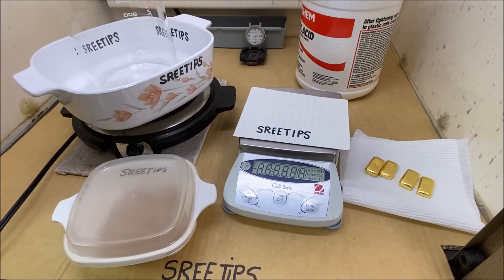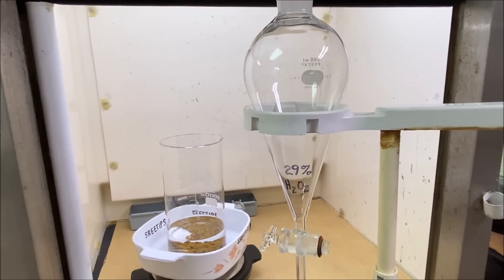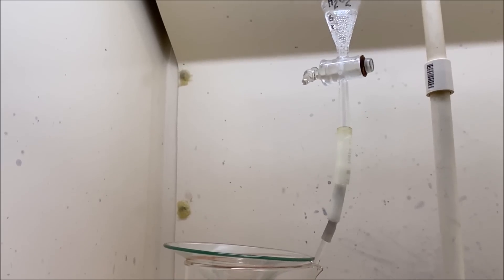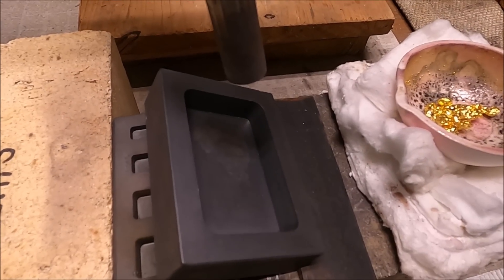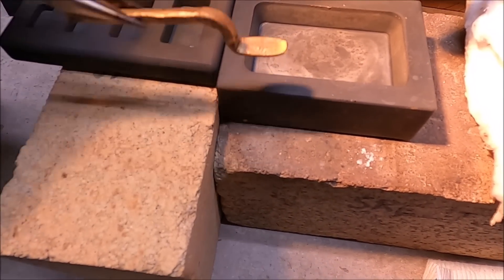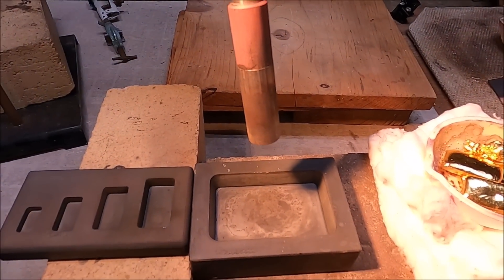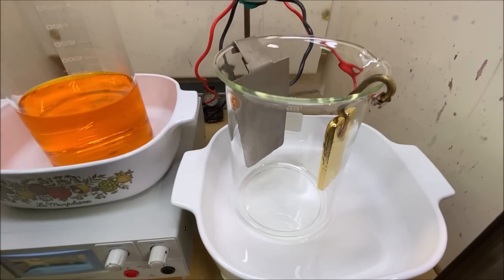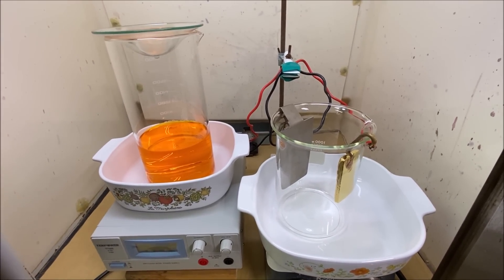Electrolytic Gold Refining Cell Pt1